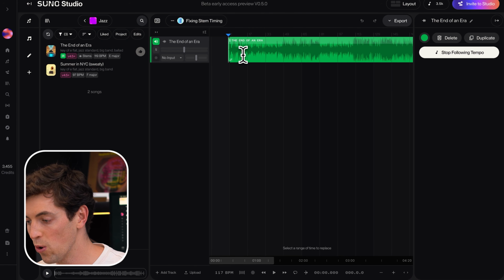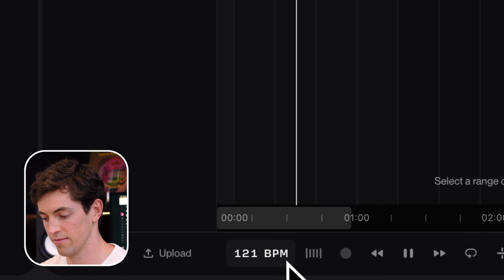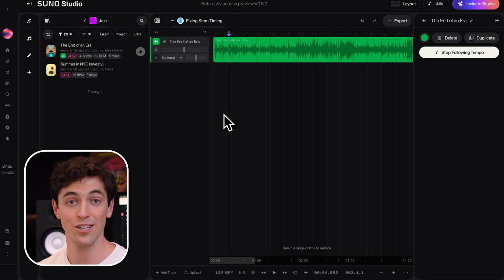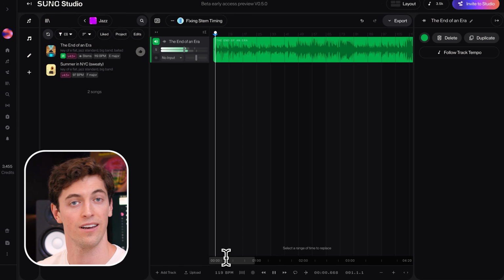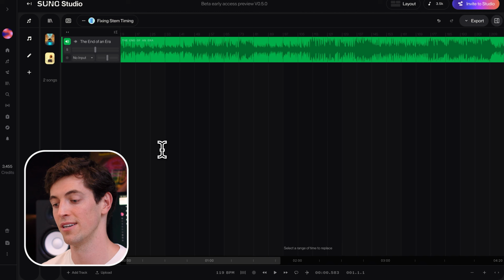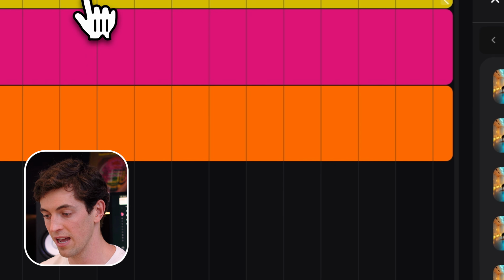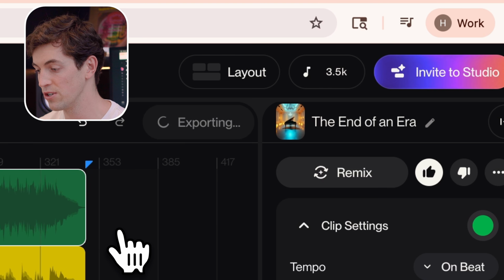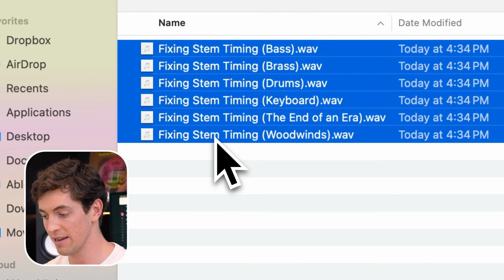Suno Studio Fundamentals - Fixing Tempo Drift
Welcome to another Studio Fundamentals tutorial! In this video, we tackle one of the most common issues when exporting stems for your DAW: tempo drift.

Ever created a song with a perfect live feel, only to find the stems won't lock to the grid in Ableton, FL Studio, or Logic? That's tempo drift, and we have a simple, built in solution for it.

In this tutorial, you'll learn how to:
Identify tempo drift in your projects.
Switch from Auto Tempo to "Manual BPM" to lock your song to a consistent speed.
Extract and insert stems so they automatically conform to the new, stable tempo.
Use the "Multitrack Export" feature to get perfect, grid-aligned WAV files ready for any DAW.

Stop letting tempo issues slow down your workflow! Follow these quick steps to ensure your Suno creations are perfectly in sync, every single time.

Video Chapters:
0:00 - Intro: What is Tempo Drift?
1:06 - The Fix: Switch to Manual BPM
1:36 - Extracting & Inserting Stems
2:00 - Multitrack Export for Your DAW
2:29 - Final Thoughts & Outro

Have questions or a topic you'd like to see covered next? Drop them in the comments below!